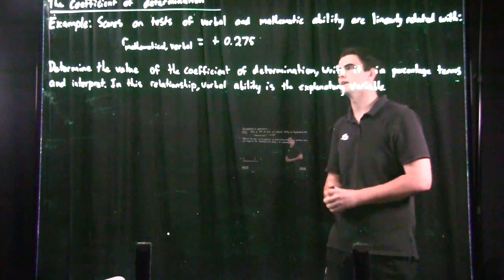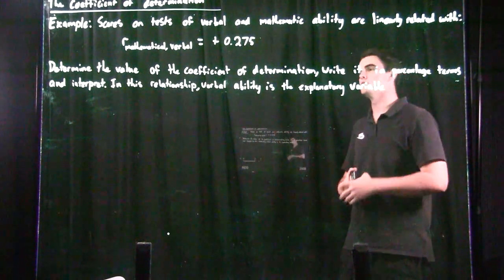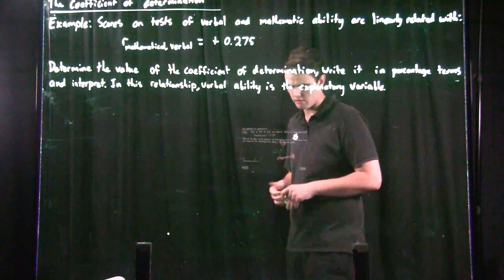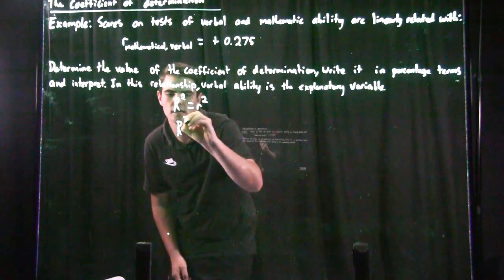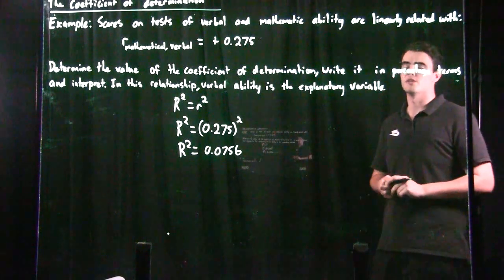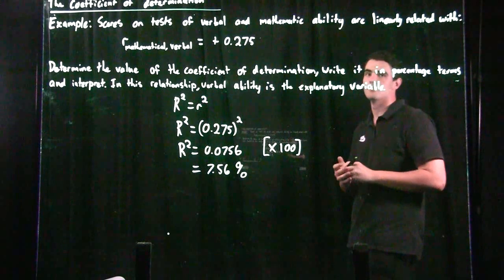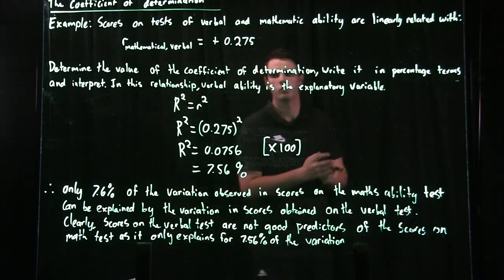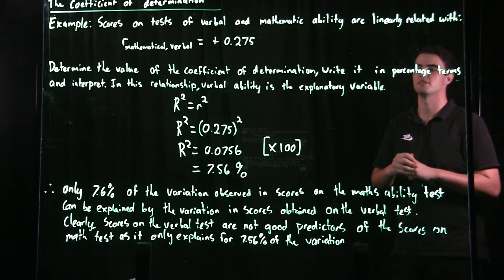Calculating and interpreting coefficient of determination